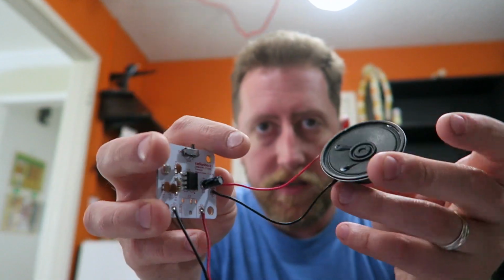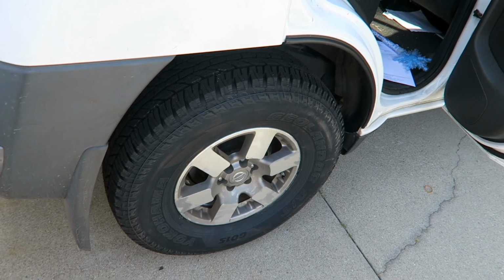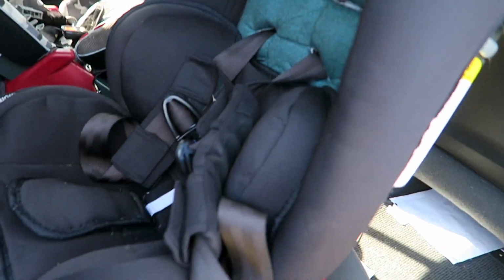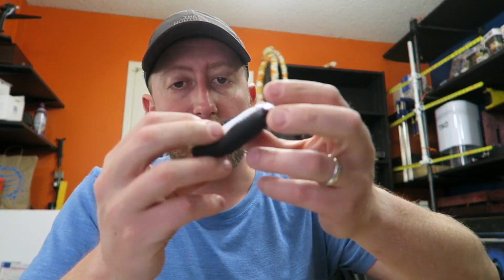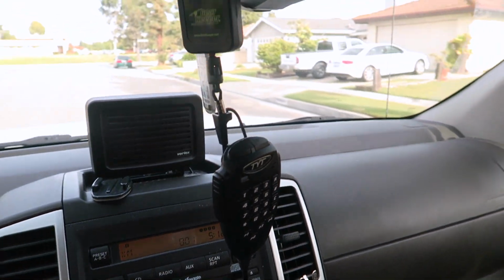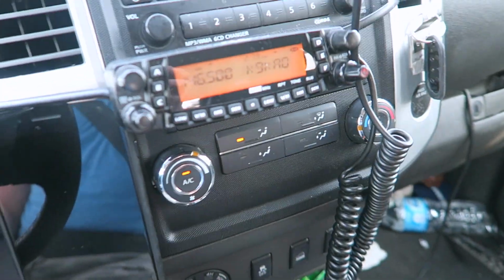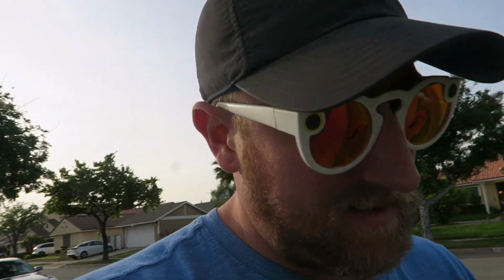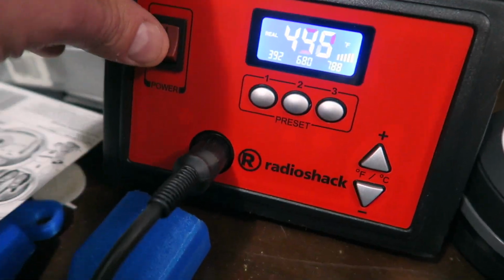ITS LIKE ITS FREE!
Radio Shack is closing, great deals to be had all over the place.  Get out there!

Sonic D:
Soundcloud.com/sncd
Twitter.com/sncd
Facebook.com/djsonicdc

Jeff Devoe:
Soundcloud.com/devoe
Mixcloud.com/mr_devoe
Twitter.com/mr_devoe
Facebook.com/devoela

Thanks!